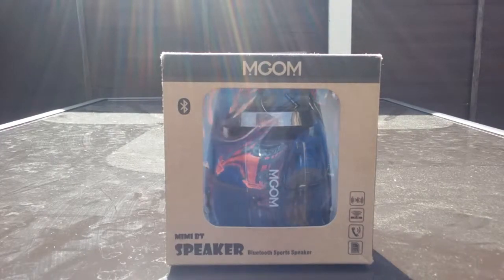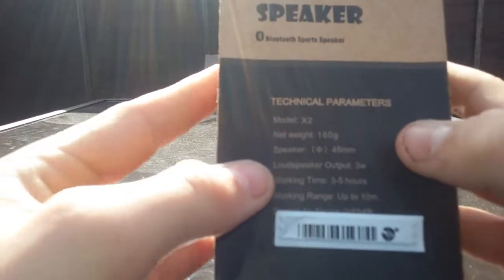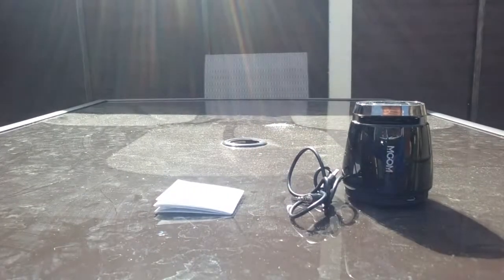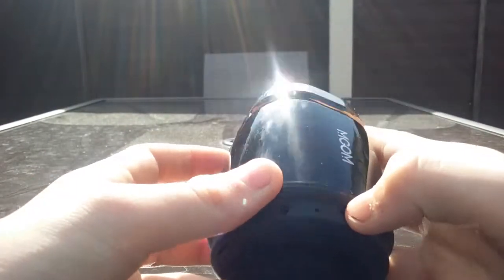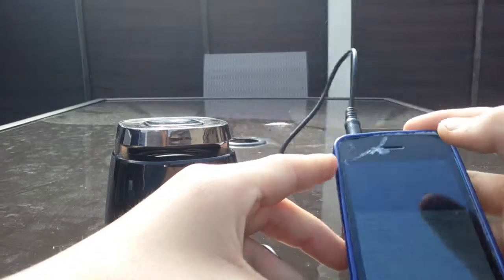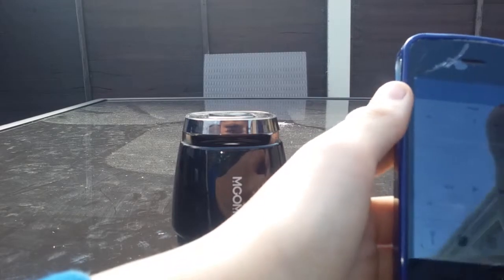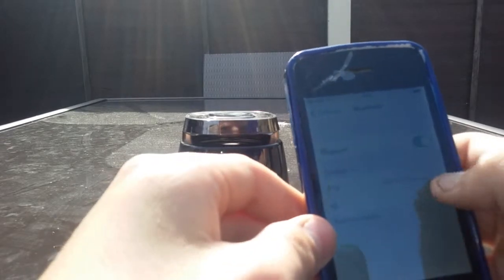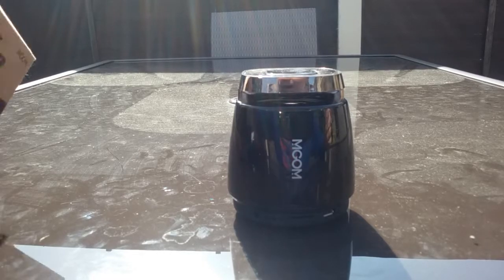MGOM Bluetooth speaker unboxing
This is a great speaker on a budget so I did a review